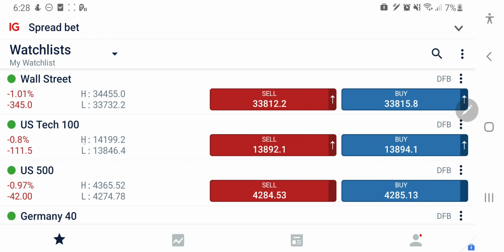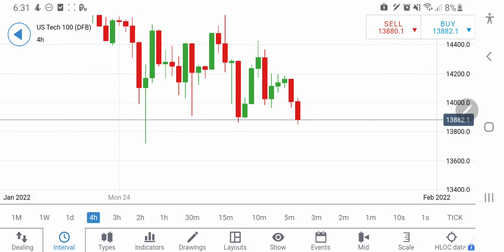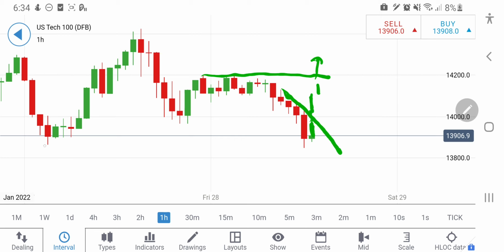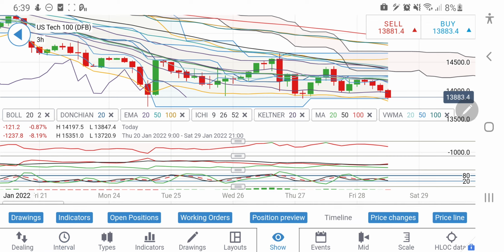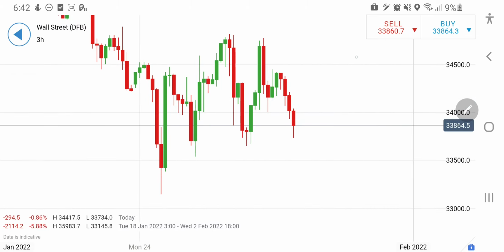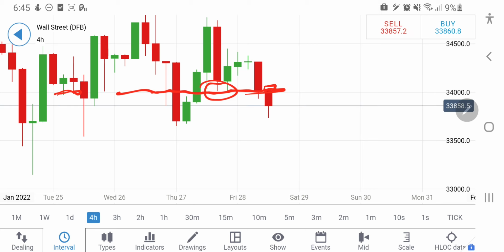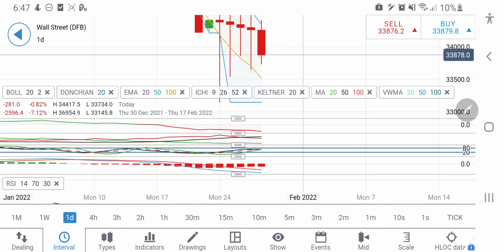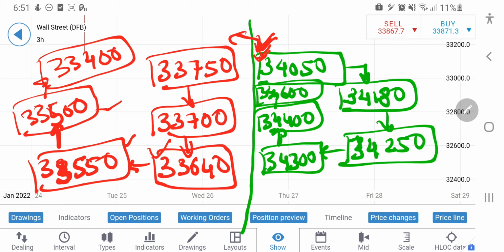DOW JONES (US30)|NASDAQ100 (US1OO) DAY TRADING Live Technical Analysis & Trading Strategy for 28Jan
Join me in today's video to cover the Dailyanalysis and predictions of Nasdaq100 & US30 DailyForex for 28th January 2022